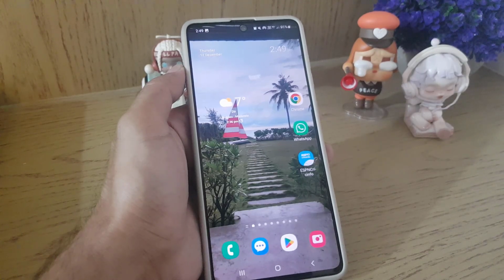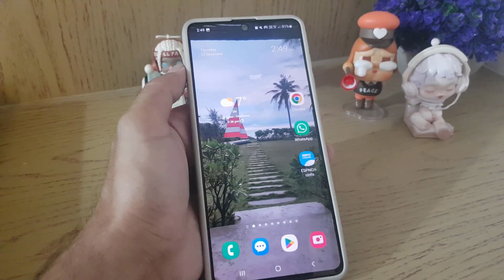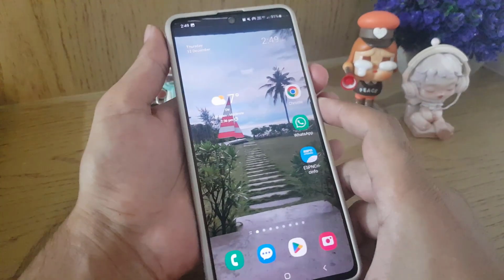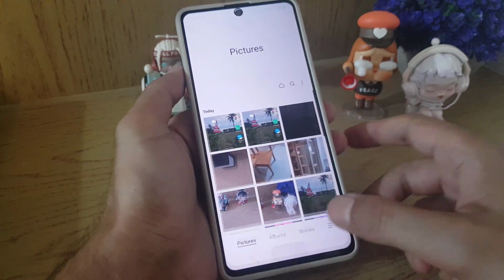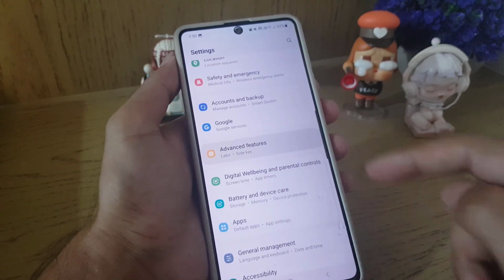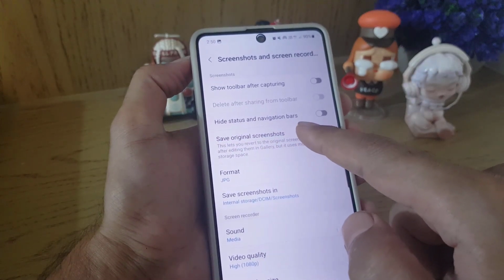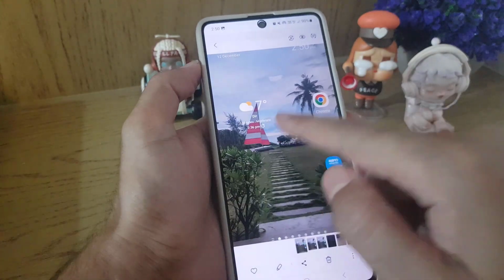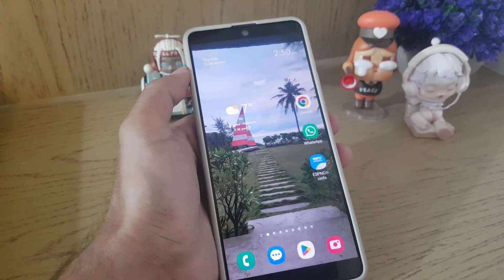How to Take a Screenshot without the Status Bar or Navigation Bar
Screenshot, in this video you will learn  How to Take a Screenshot without the Status Bar or Navigation Bar on Samsung galaxy phones.